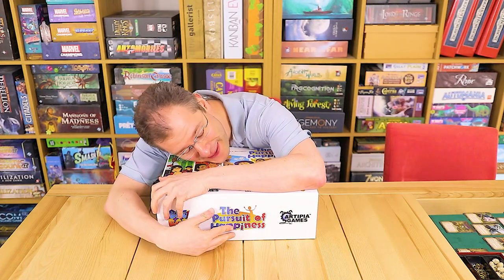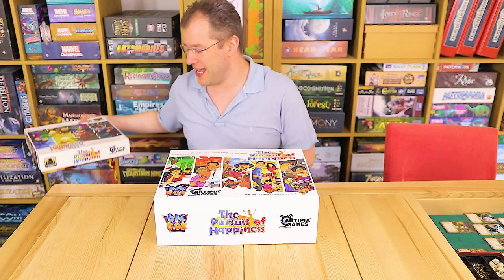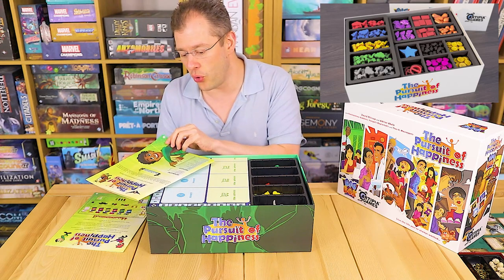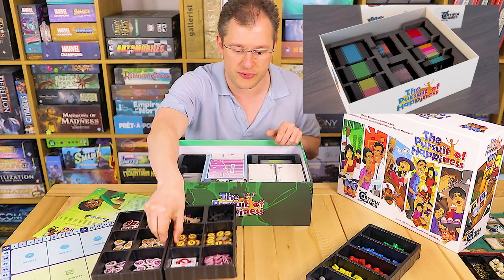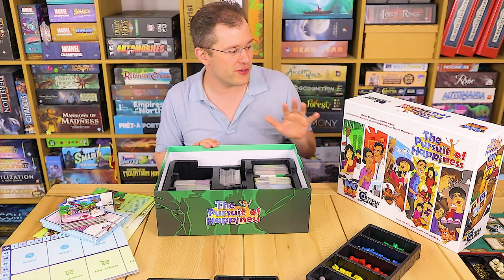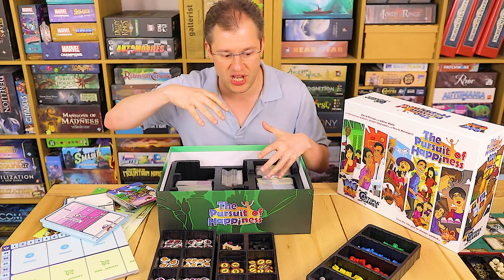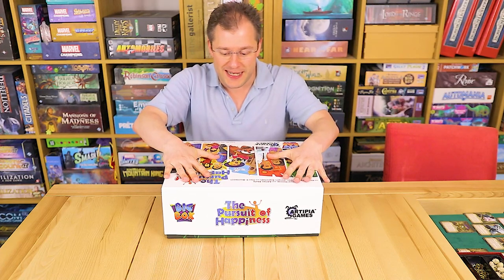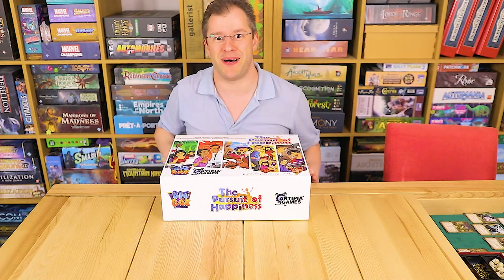Pursuit of Happiness Big Box Review - Beyond The Base Game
The Pursuit of Happiness: Big Box is a storage option for all The Pursuit of Happiness material released to date. Inside The Pursuit of Happiness: Big Box you can easily fit all material of The Pursuit of Happiness core game, The Pursuit of Happiness: Community expansion, The Pursuit of Happiness: Experiences expansion, The Pursuit of Happiness: Nostalgia expansion and all mini expansions including KS1, KS2, KS3 and KS4 Promo Packs, Thug Life, Out of this World and more.

The Big Box also fits all standard or deluxe components of the game.The Pursuit of Happiness: Big Box includes a 2-level plastic custom tray and a consolidated rulebook for all The Pursuit of Happiness material.

02610323

Code: - BrokenMeeple50

Related Content

Timestamps:

00:00 - Introduction and Background
01:26 - Comparing To The Old Box
02:25 - Unboxing
06:49 - Horizontal vs Vertical Storage
07:30 - Summary and Verdict
10:02 - Please Share and Support The Show

Useful Links

Full credit to BoardGameGeek and its members for any images used that aren't my own or part of the publisher press kit.